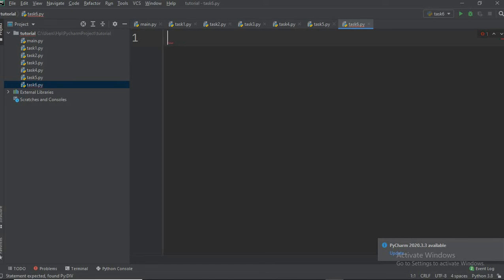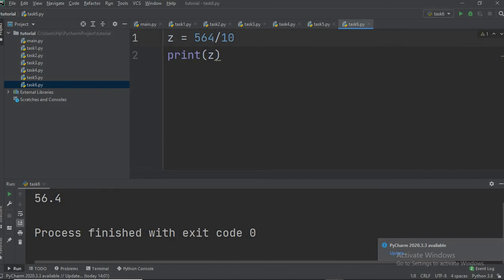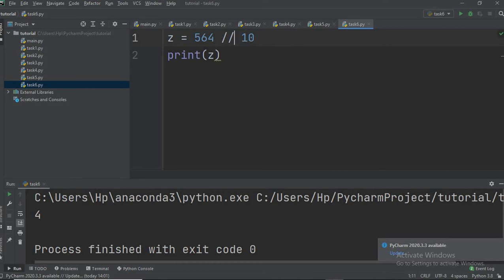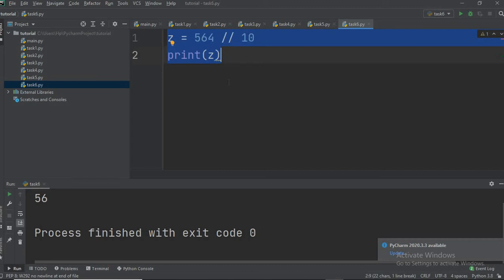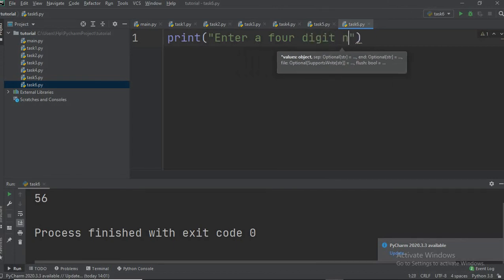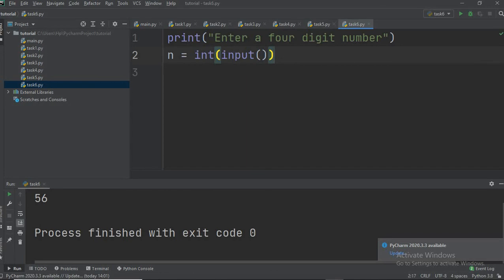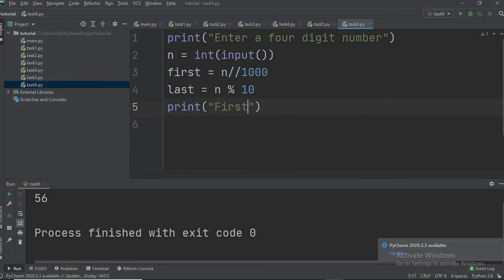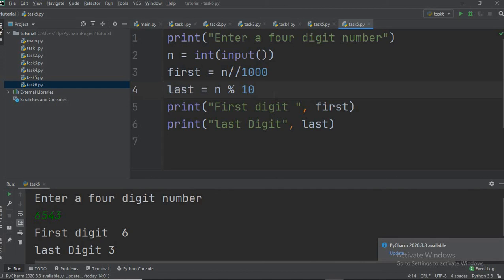Division Operators in Python with simple programs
This video contains Division Operators in Python with simple programs.
To develop a better understanding Read this too,